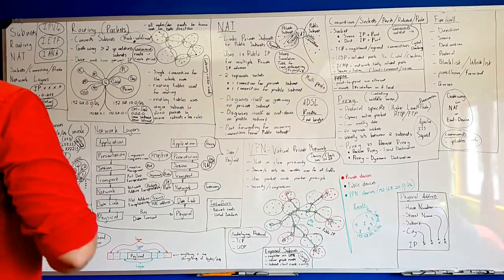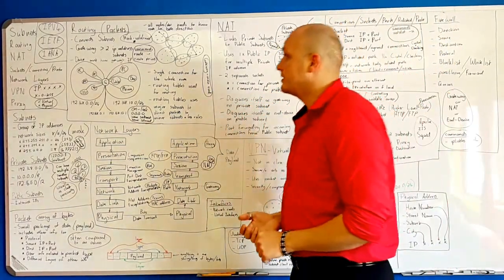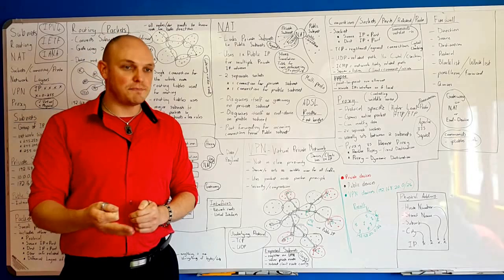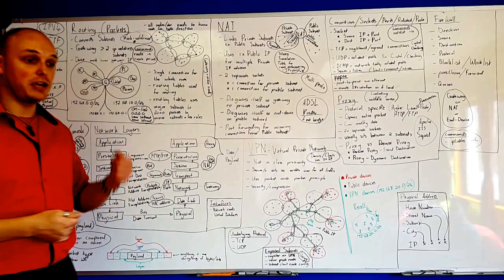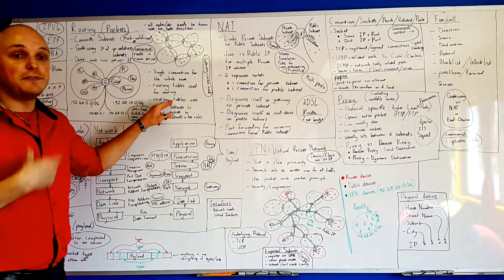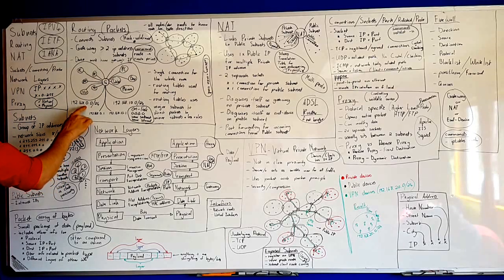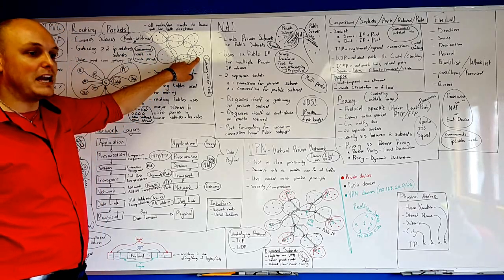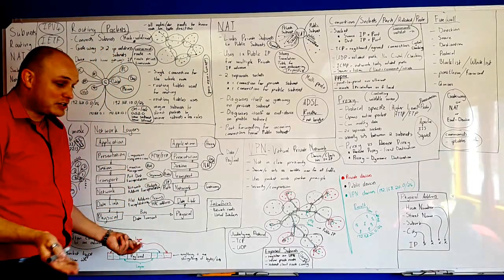Computer Networking Overview - 4/11 - Routing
Routing of packets from one subnet to another subnet. Routing packets through multiple subnets and back.

You can find a high quality photo of the whiteboard

I would love to grow to be a better teacher.